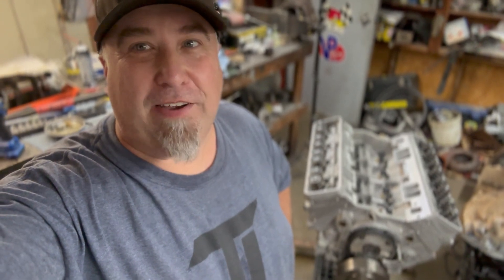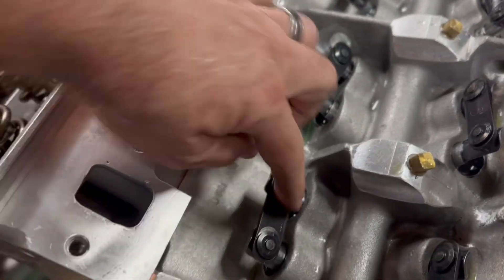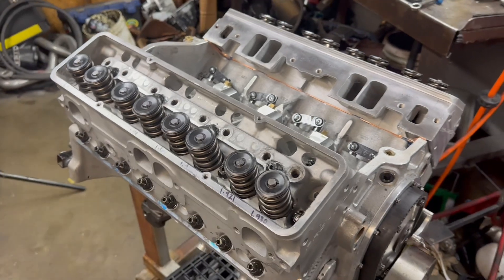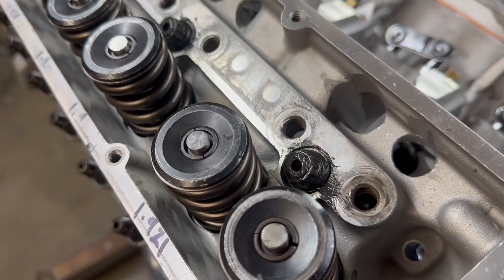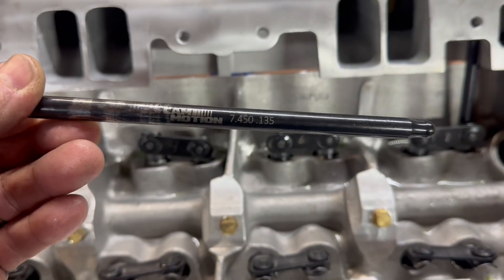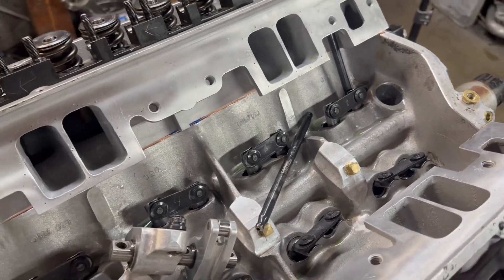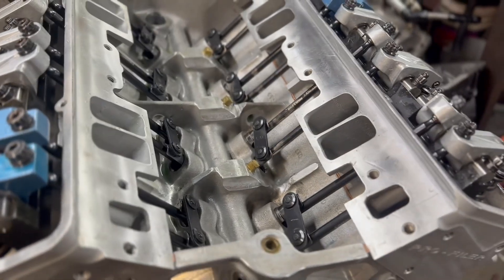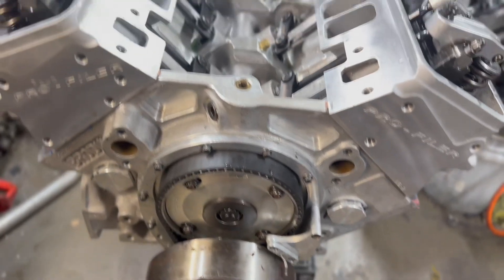All Aluminum SBC 409ci 23 deg Heads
Finally, we have an assembled long block!  This SBC should be up and running soon!  Let’s freaking go!